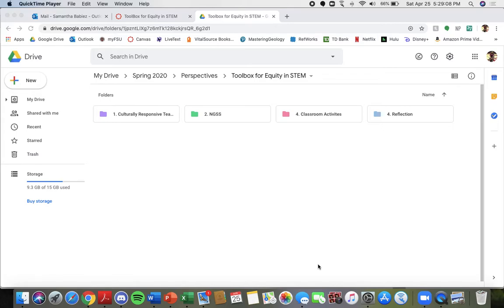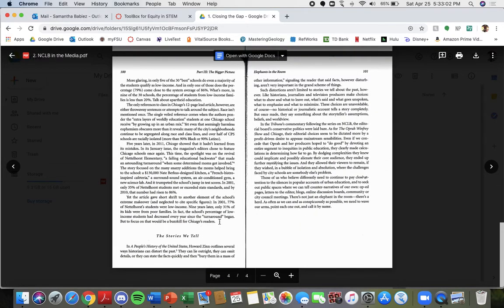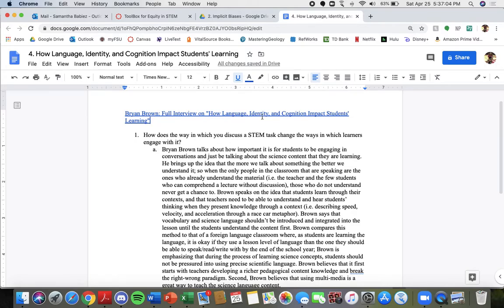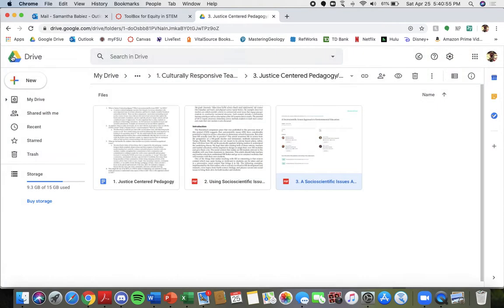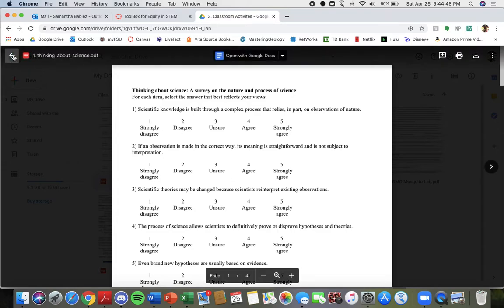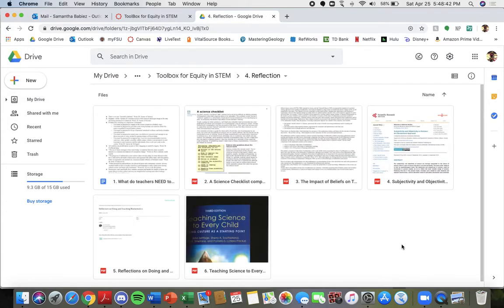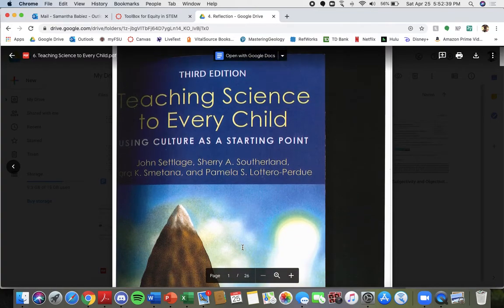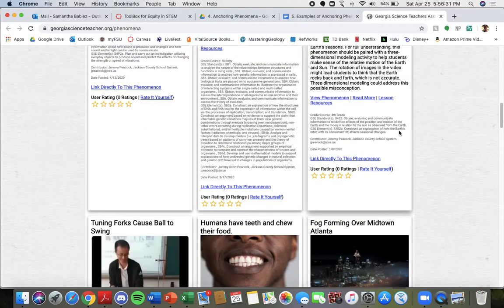HIS 3505 Toolbox for Equity in STEM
Drawing from evidence-based STEM teaching practices,  you will identify concepts, techniques, practices useful for creating an equitable STEM classroom.  Each “tool” in the toolbox will be accompanied by a short synopsis describing its importance to you as an equitable STEM educator, a description of the evidence surrounding its effectiveness, and consideration of how you might use this tool in preparation for an in your future teaching.

By the end of the semester, the tools should be organized in ways that allows the reader to understand how they are related to one another.